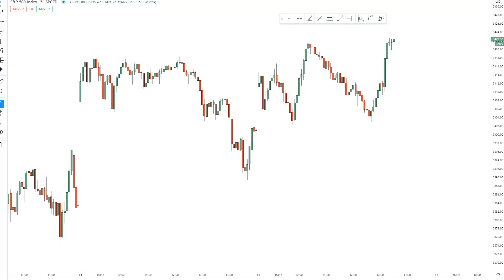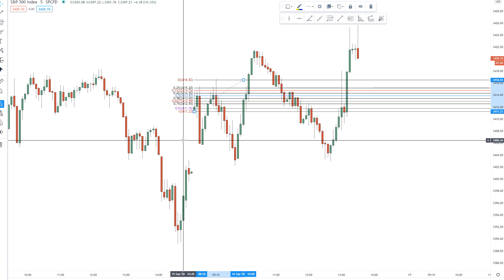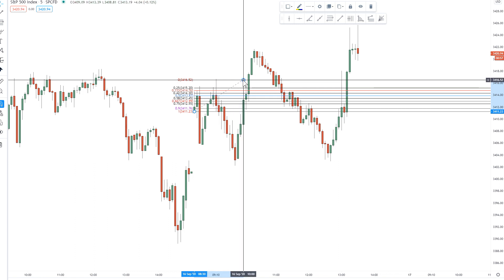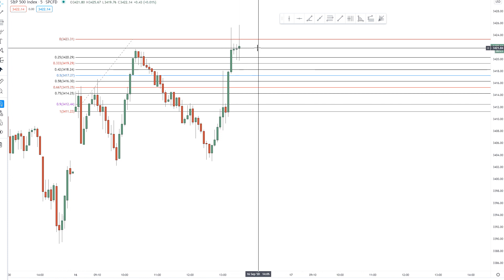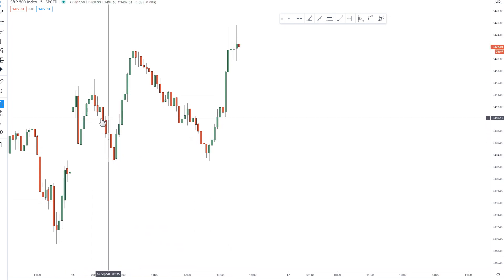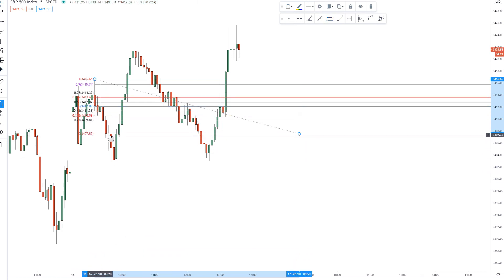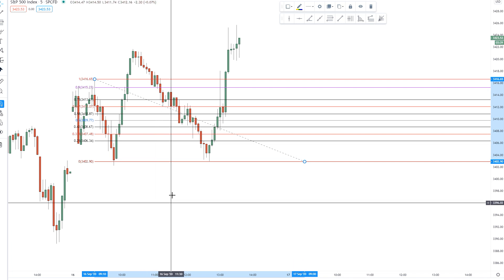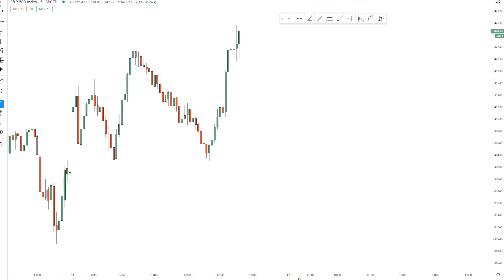50 Percent Price Projections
In this video I go over the 50% price projection in the SPX market on the five minute time frame.